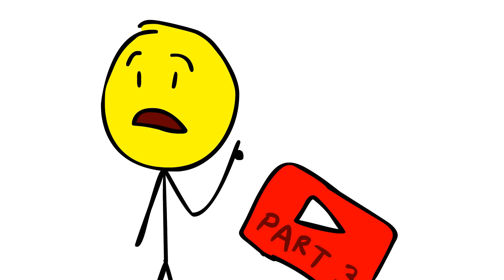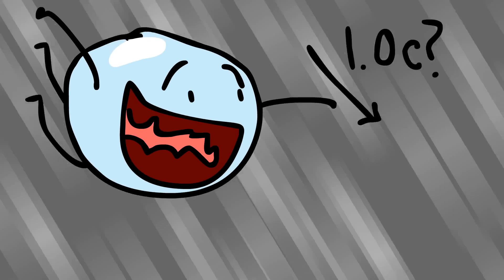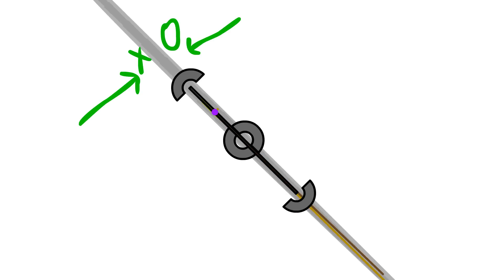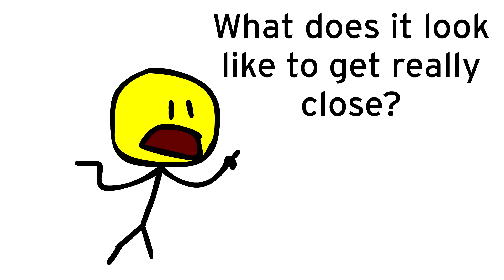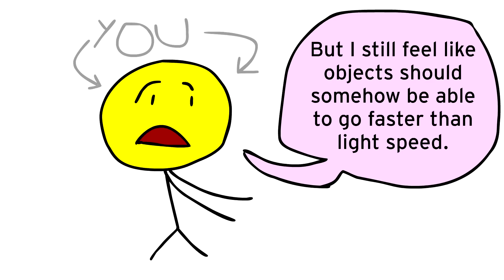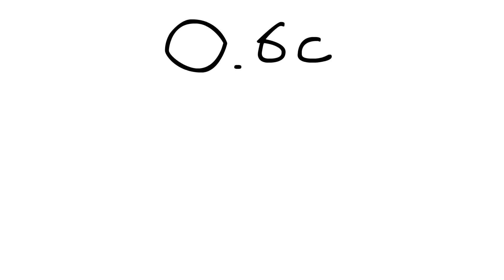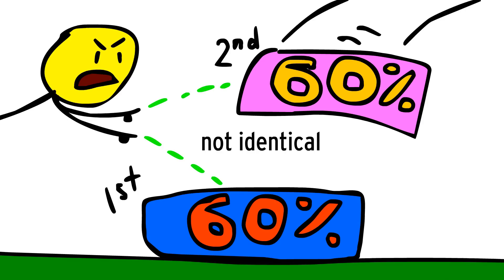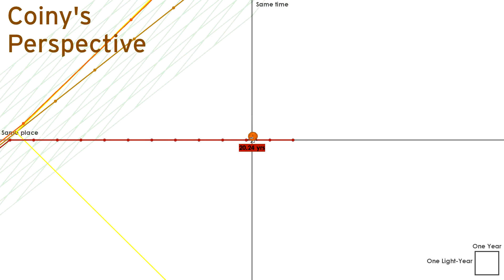My Attempt at Visualizing Special Relativity - Part 3/4